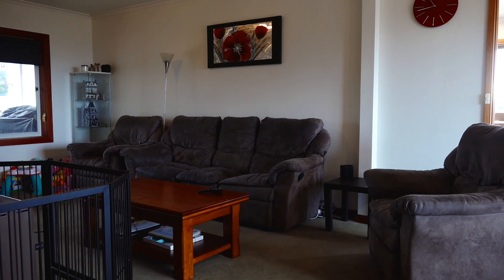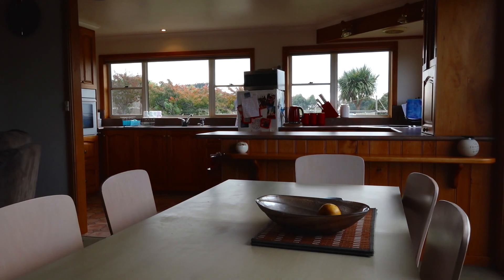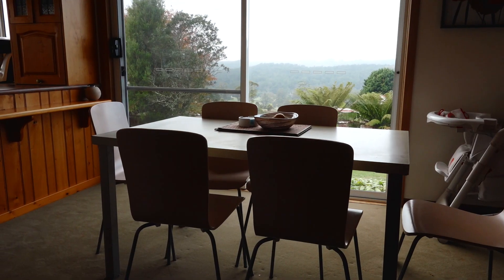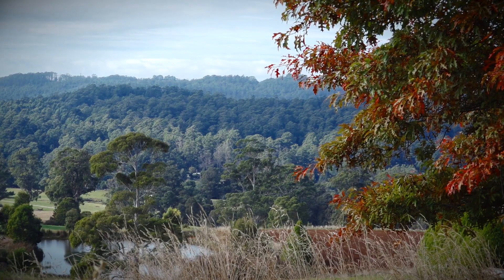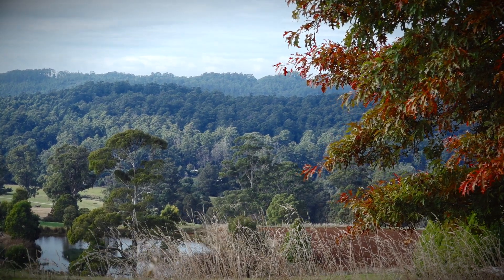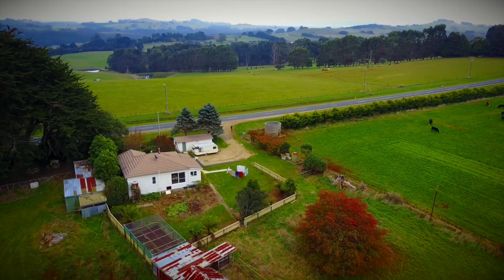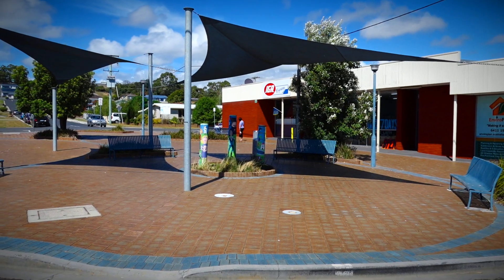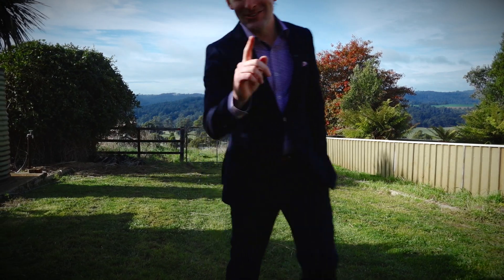One Agency Burnie Presents - 649 Murchison Highway, ELLIOTT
649 Murchison Highway, ELLIOTT
3 Bedrooms, 1 Bathrooms & 1 Garage Spaces